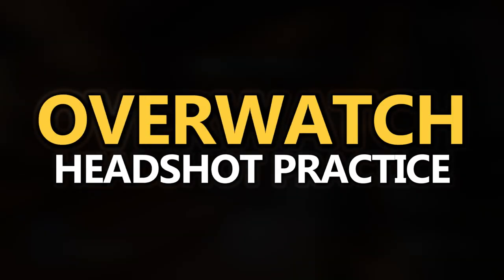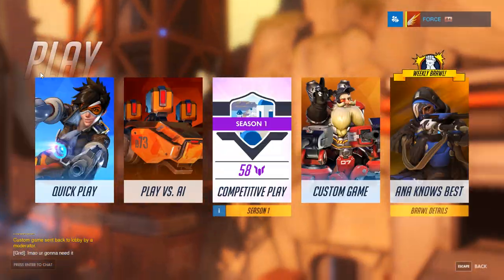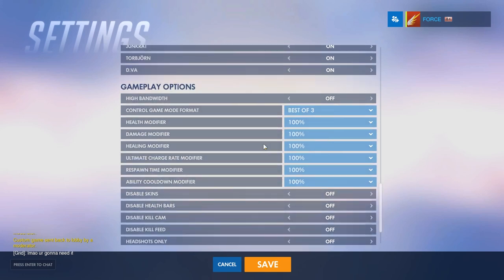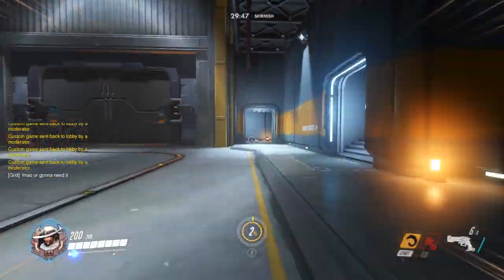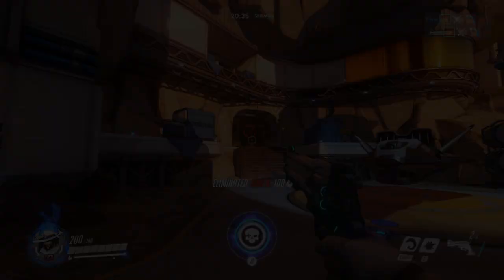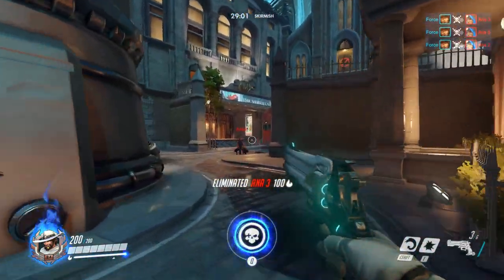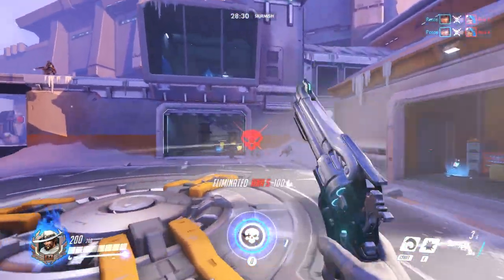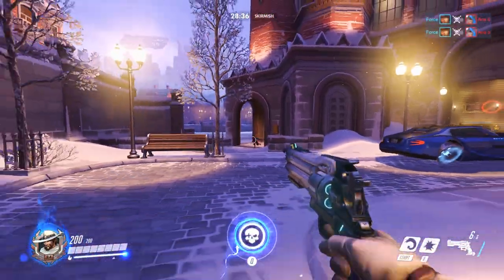Improve Your Aim IN JUST 10 MINUTES! (Overwatch)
A neat new way to practice your aim!

Footage captured on my Doghouse PC Use code Force for a free SSD